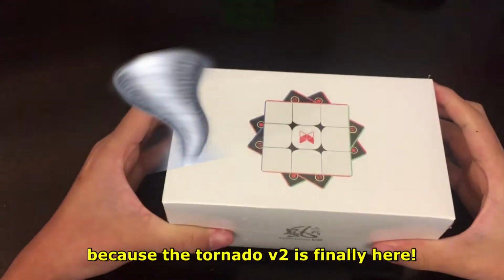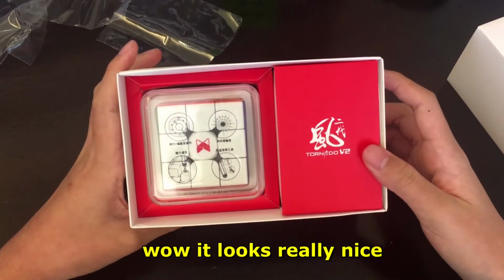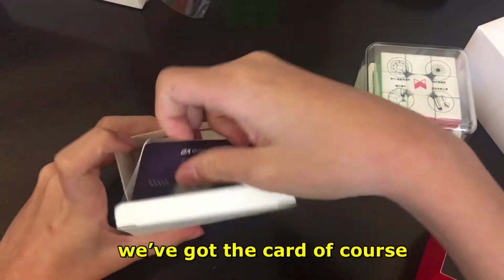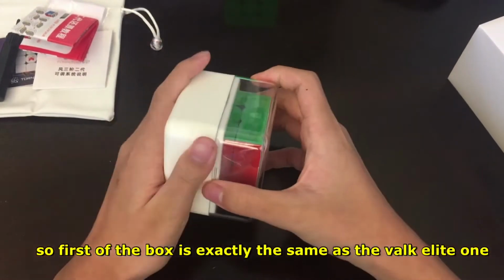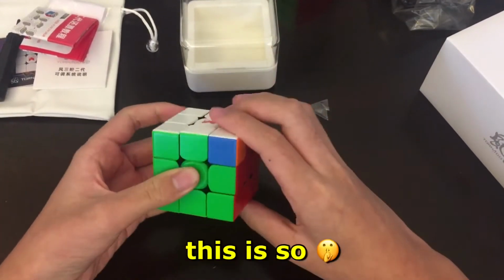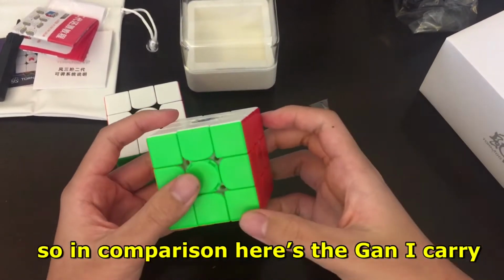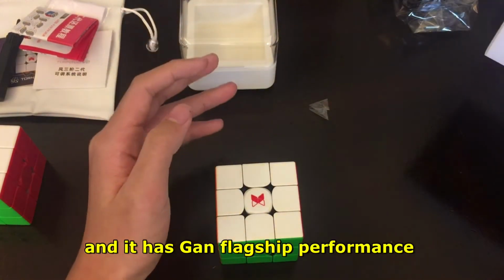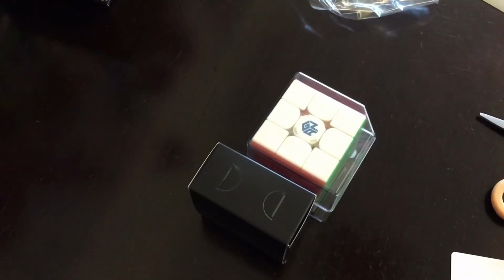X-MAN TORNADO V2M UNBOXING|| LK cubing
sorry for disappearing for 7 months but im back! I'll probably make more vids in a future not every 3-5 days like I used to but once per 2-3 weeks.
lol credits to fellow cuber for the intro